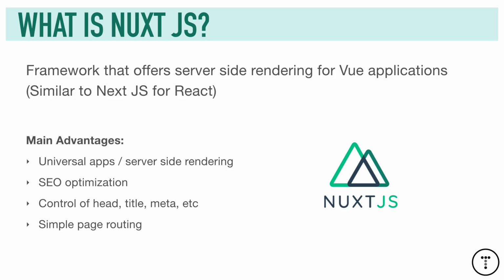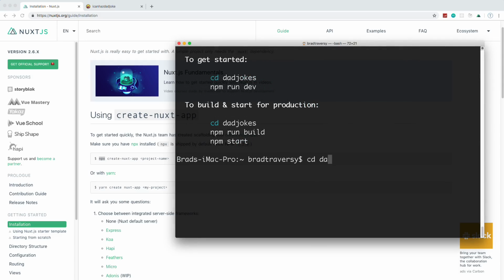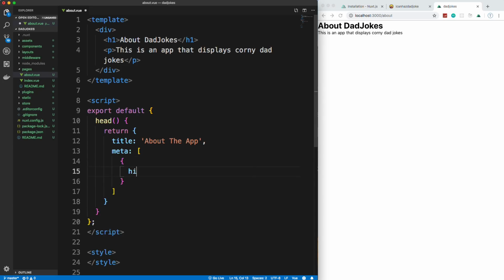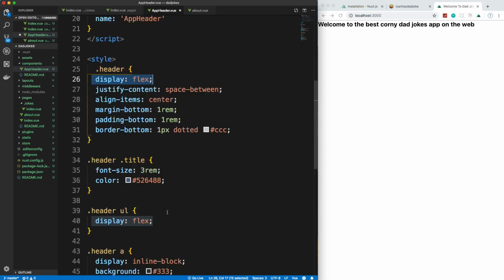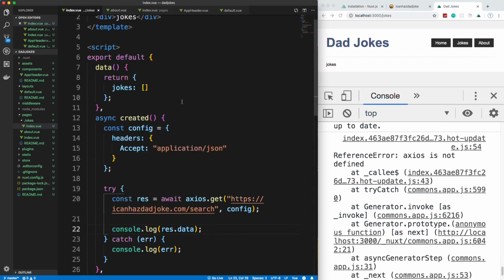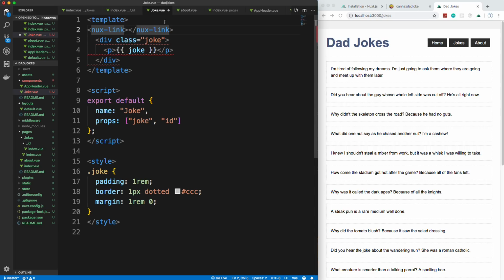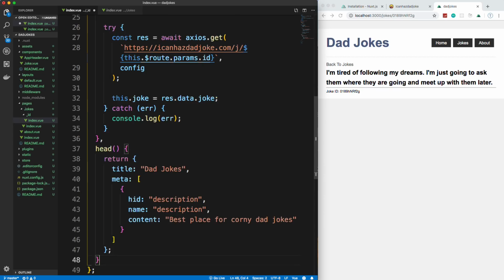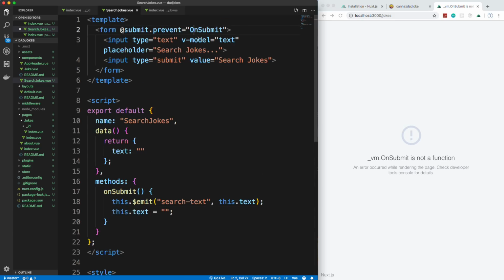Nuxt JS Crash Course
In this video we will look at Vue.js server side rendering with Nuxt.js. We will build a dadjokes app. This requires at least minimal Vue.js experience.